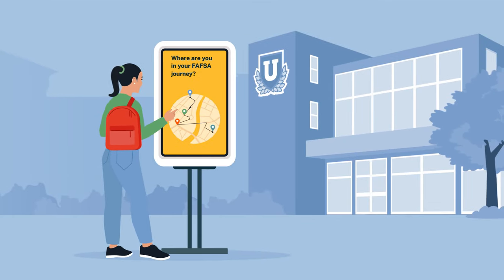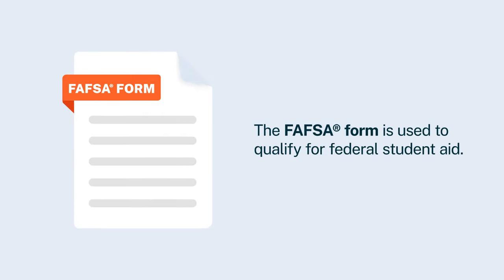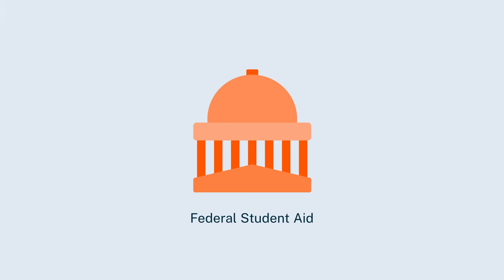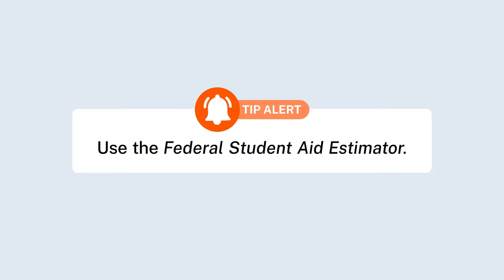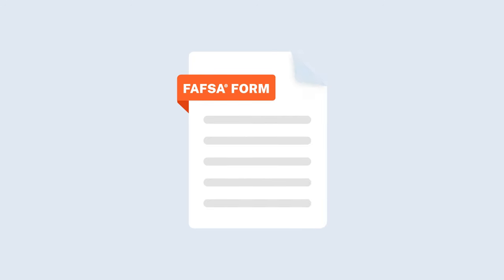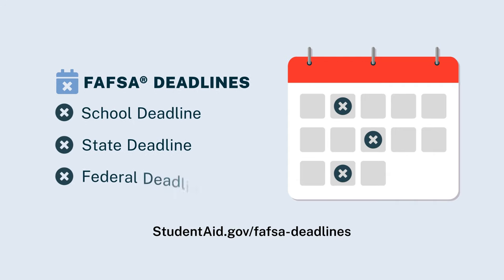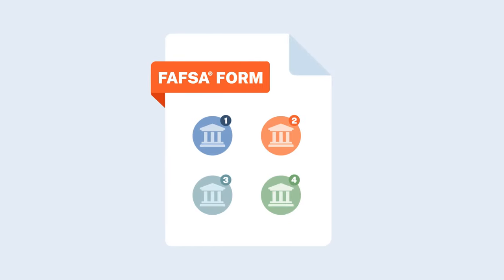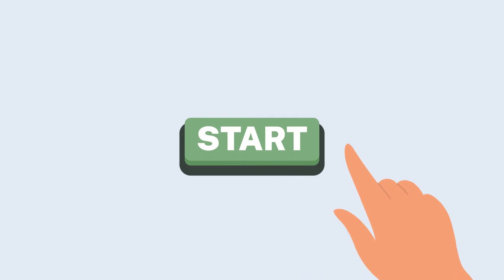Applying for Financial Aid With the FAFSA® Form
The key to unlocking student aid to help you pay for college, career school, or trade school is submitting your Free Application for Federal Student Aid (FAFSA®) form!

Watch this video to prepare for submitting the FAFSA form.

Pro tip: We strongly recommend that students start and complete their sections of the FAFSA form first to save time and prevent errors. For more tips on completing the form,